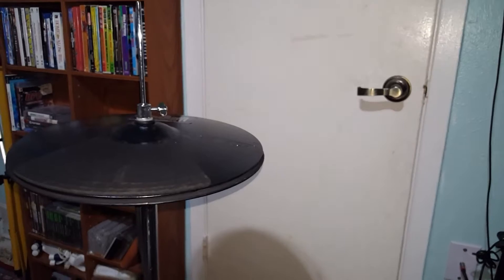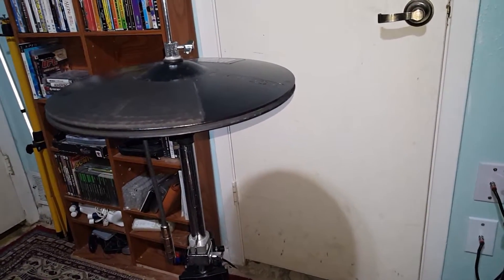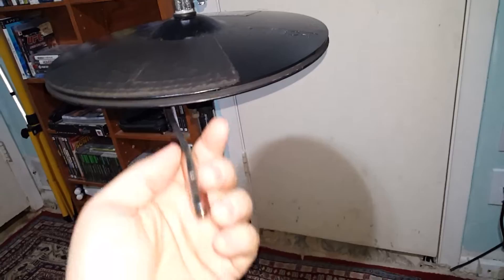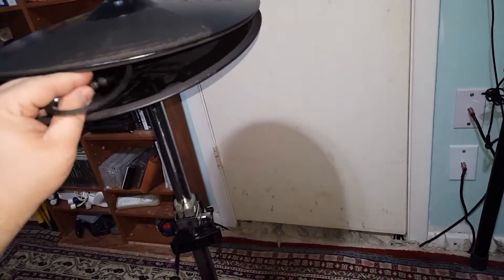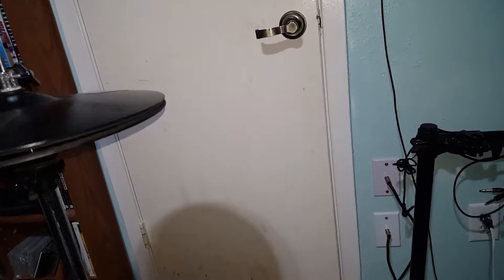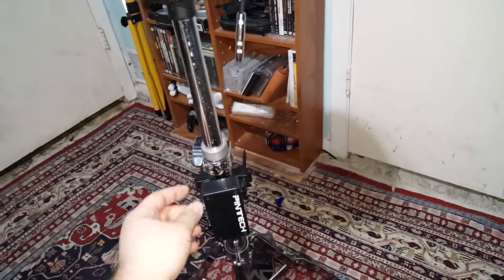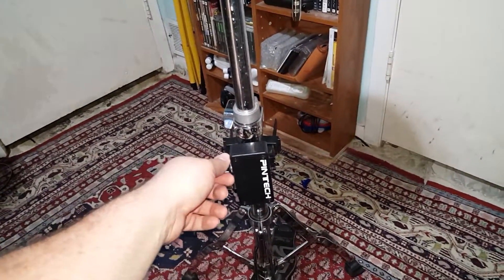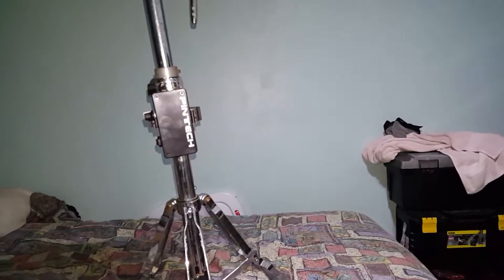Pintech PC series hi hat Setup Review | G0Rad Drumming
This is a quick review of the pintech PC series hi hat setup. I have my mounted to a Tama hi-hat stand for this particular review. The neat thing is, this controller is compatible with any hi-hat stand and any drum module. Just about.